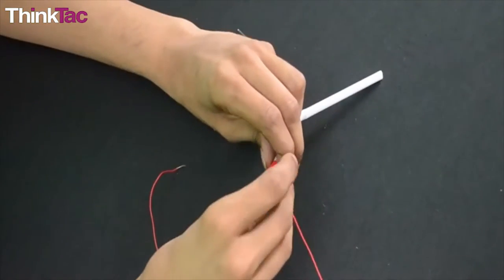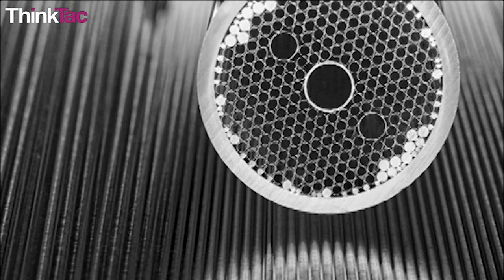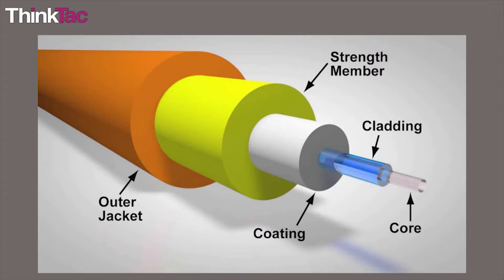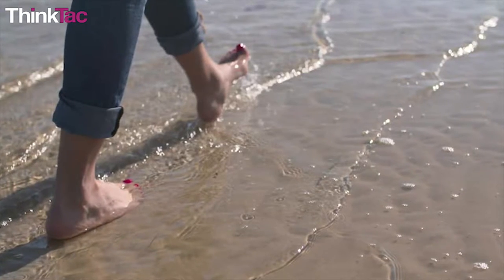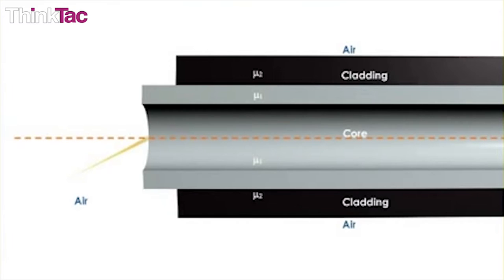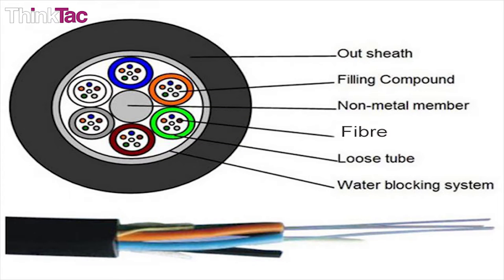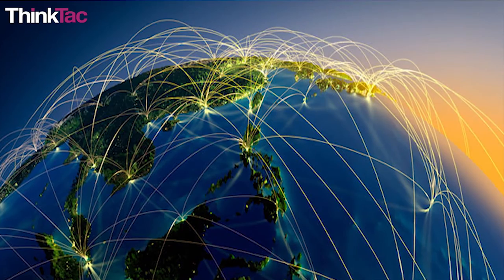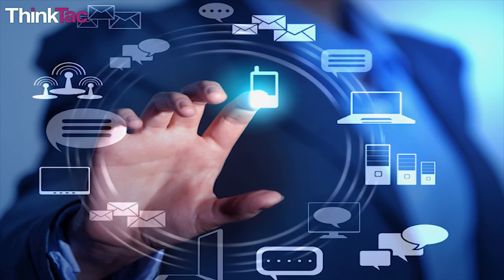Topic Guide: Explore Optical Fibre | ThinkTac